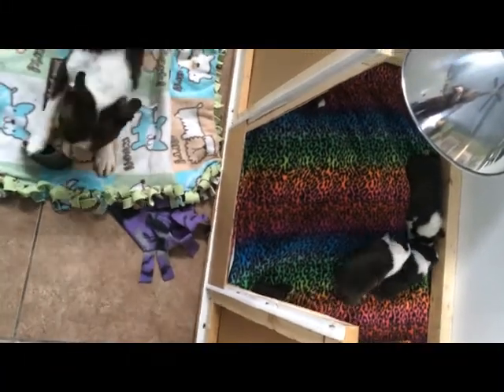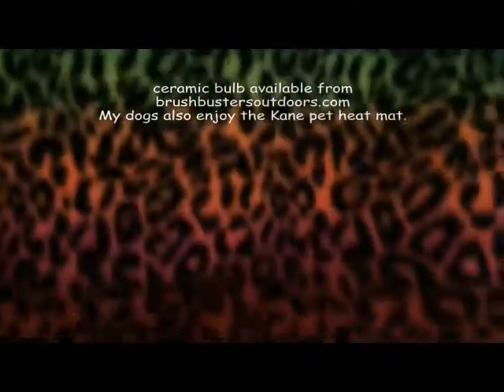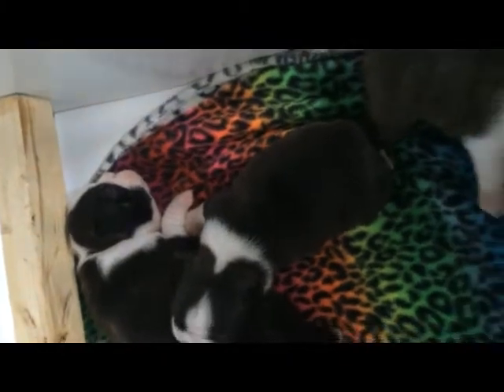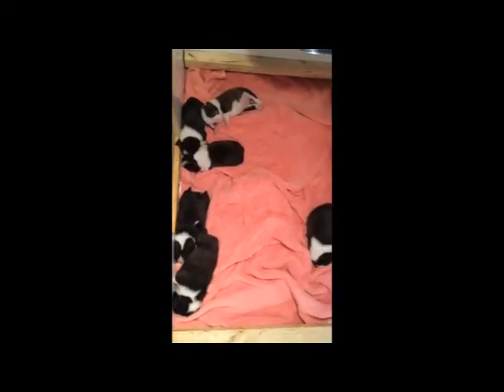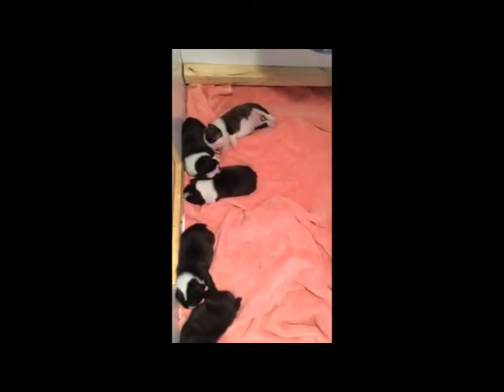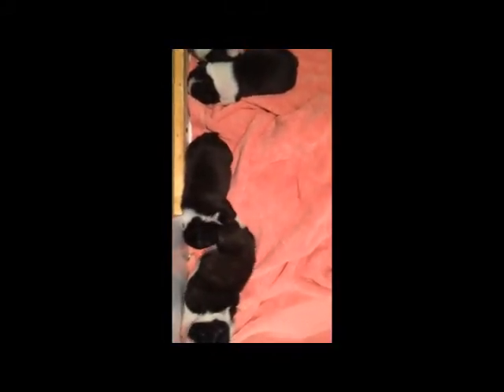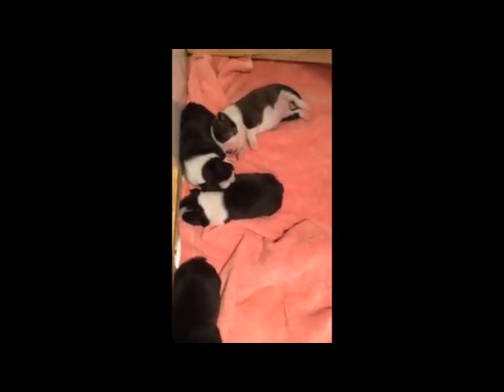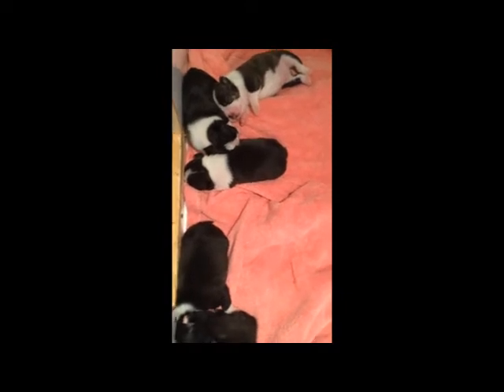Puppyhood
Highlights of the first 2 weeks of a puppy's life